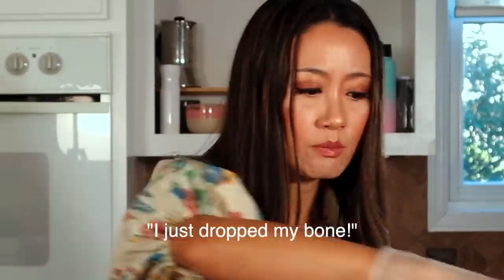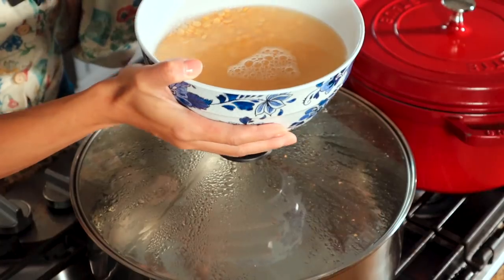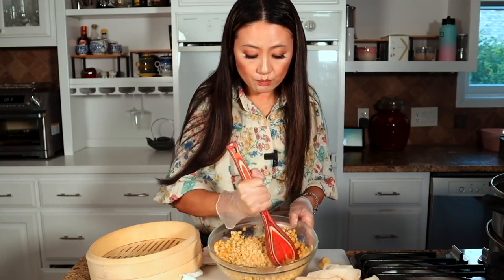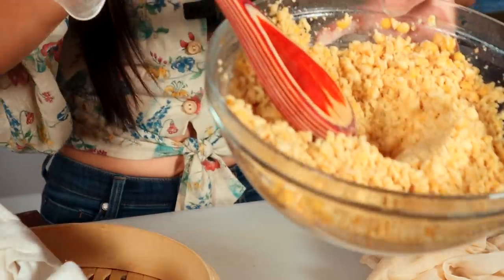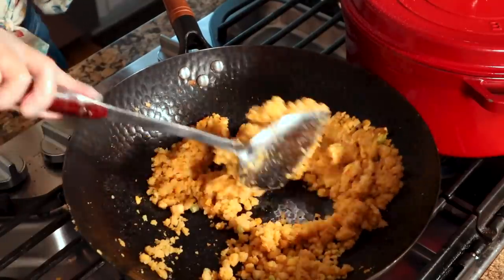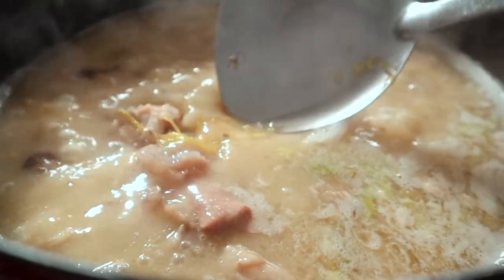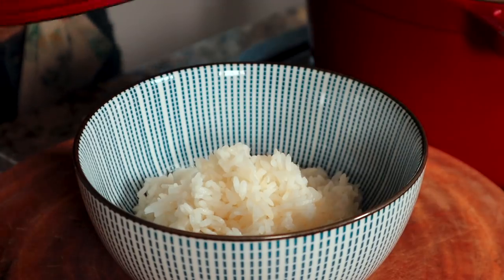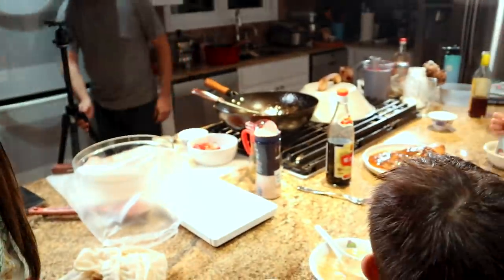Sichuan Soft Pea soup with rice, this is what I eat for dinner with my circus. 四川豆汤饭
This soft pea soup aways serve with rice in Sichuan, one of my favorite soup! Now I make for my family all the time. In this recipe I made my own "Gao Tang" 高汤 which is called "Superior Stock" in English，I have detailed recipe of the stock in my cookbook " Asian Market Cookbook",
You can also use any store bought stock, or vegetable stock for vegan version of this dish.

Ingredients:
1000ml (4 cups) Superior Stock or use vegetable stock
1 1/3 cup Dried spilt yellow peas
1/2 cup chopped green onions
3 tbsp Lard (or use sesame oil for vegan version)
2 tbsp Cooking oil
Salt to taste
1/4 tsp white pepper powder
1 tsp Mushroom powder

1. Soak the dried peas over night or for a few hours. Drain the water, steam the peas in a steamer for 1 hour until soft.
2. Mash the peas in a bowl, then add 2 tbsp cooking oil and 3 tbsp lard in a hot wok or pan, add green onions  and mashed peas stir fry for a few minutes, season with salt and pepper.
3. Add cooked peas in the stock mix well, cook for another 15 minutes.
4. Serve hot with rice and green onions.

Pre order my cookbook "Asian Market Cookbook" to be released on Dec, 2021

*SEND ME LETTERS:
Vivian Aronson